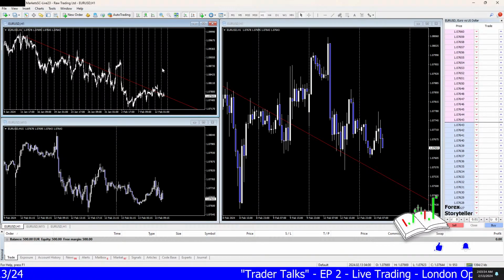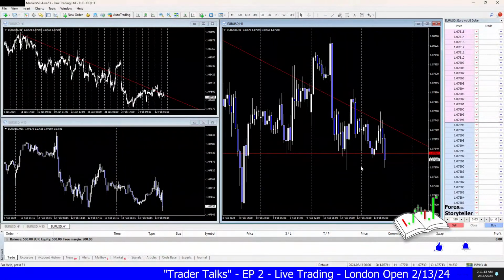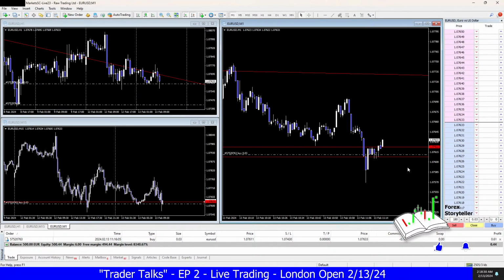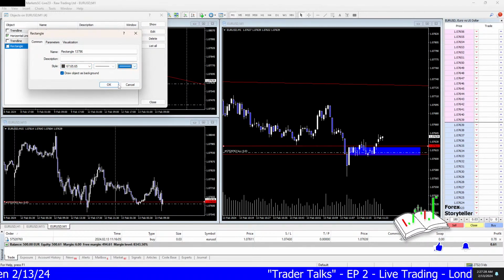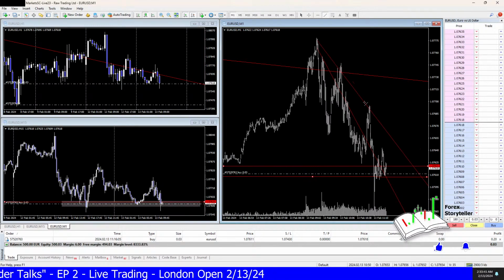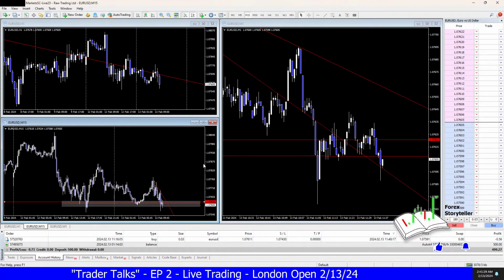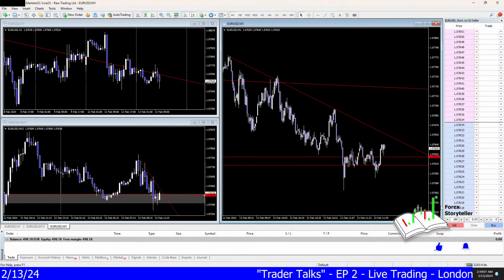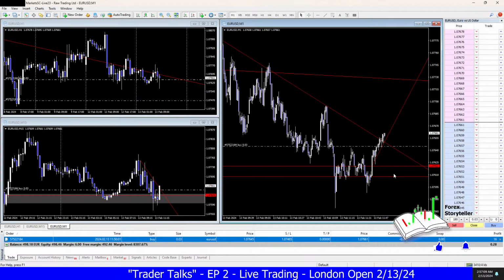"Trader Talks" - EP 2 - Live Trading - London Open 2/13/24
Live Price trading with a fresh $500 EUR account

Using a EUR base Currency & Trading the EURUSD live with a real account. Practice is over, it's time to execute.

Stop by, bring questions, or just come hang out with me and take some trades using the 4 simple setups.

Risk Warning

ACHTUNG!
ALLES TURISTEN UND NONTRADEN LOOKENSPEEPERS!
DAS KOMPUTERMASCHINE MT4/MT5 IST NICHT FÜR DER GEFINGERPOKEN UND MITTENGRABEN! ODERWISE IST EASY TO SCHNAPPEN DER SPRINGENWERK, BLOWENFUSEN UND POPPENCORKEN MIT SPITZENSPARKEN DAS BANCACCOUNT.
IST NICHT FÜR GEWERKEN BEI NOOBKOPFEN. DER RUBBERNECKEN SIGHTSEEREN KEEPEN DAS ORDERPICKEN HÄNDER IN DAS POCKETS MUSS.
ZO RELAXEN UND WATSCHEN DER BLINKEN TICKER.

     - "@ForexStoryteller" (pARADOY "Blinken Ticker" spin of "Blinken Lights")

Trading is VERY RISKY BUSINESS!
No matter the strategy, method, system, or thought process, every trade has the same potential to win or lose.
No results are ever typical & no results are promised or guaranteed….
All trading is risky, and you can lose your money, ALL OF IT, very quickly.

This video is for entertainment purpouse ONLY

So…

Act at your own risk!

I’m not a financial advisor, just some random person with a trading account clicking buttons.

LINKS:

Ever tried TradingView? Excellent for charting, drawing, analyzing, and even connects to several brokers for direct trading on the charts:

Scalp Strategy Calculator (Best used with Google Sheets):
*Save a Copy to make edits:
     *Does not include Metals or Indexes at this time...